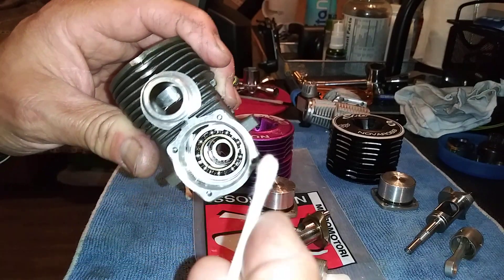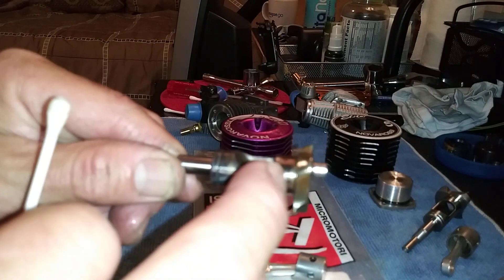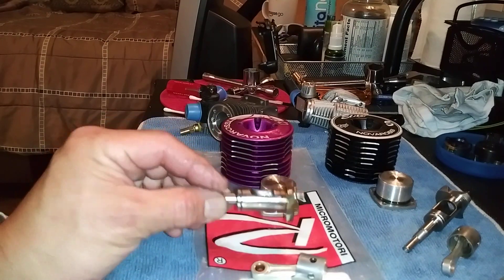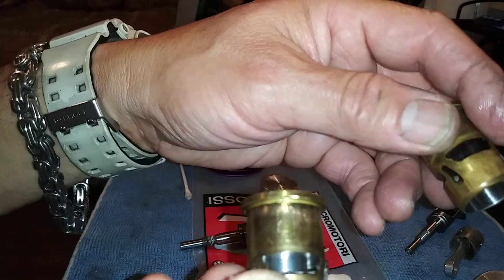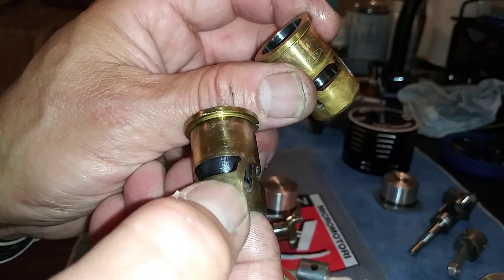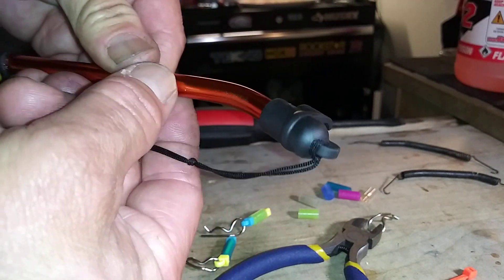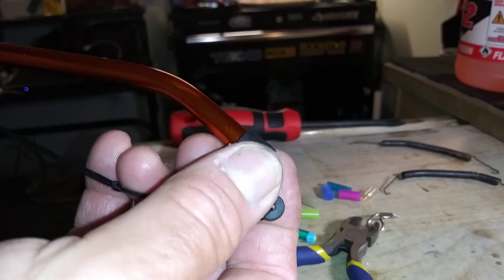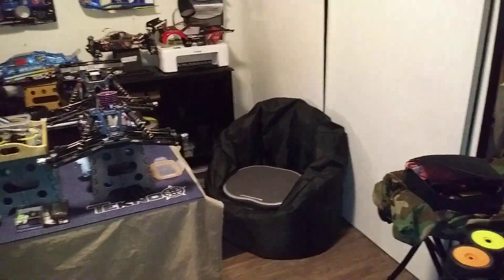the muggy takes you inside of the nova p5 and the elite 5🤓 part#2